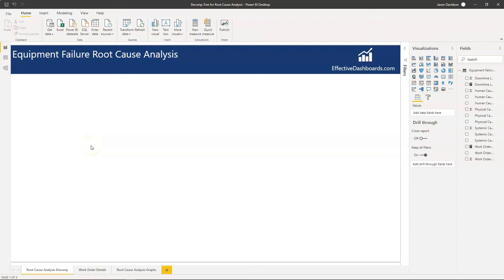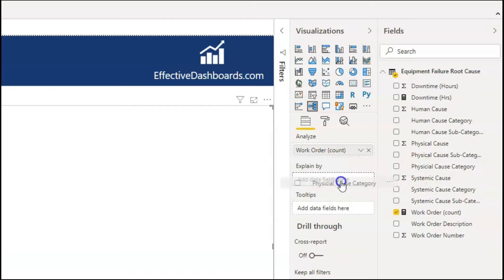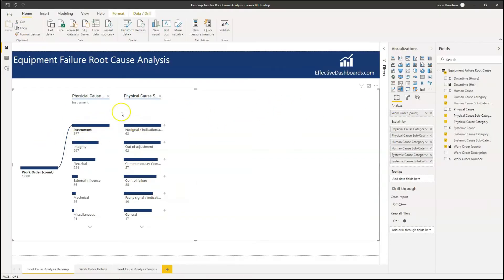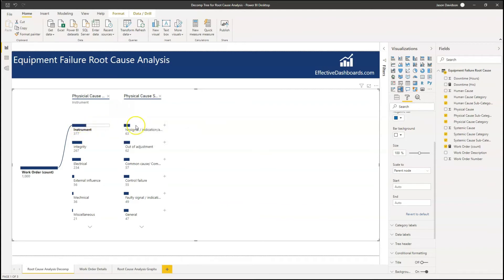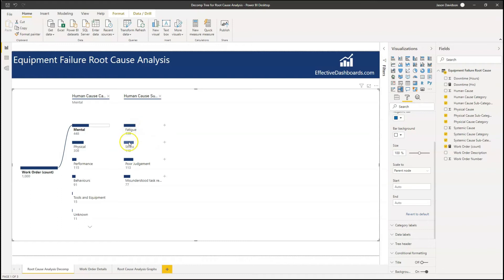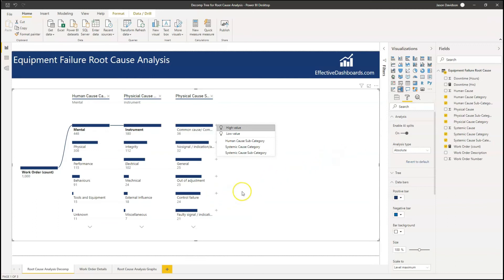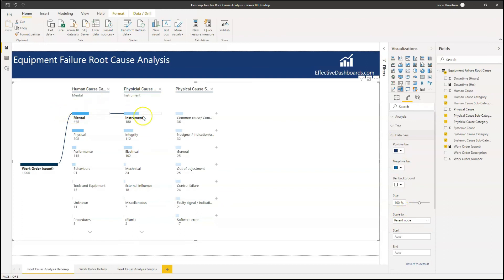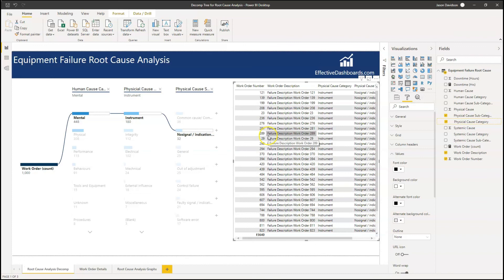QT#28 - 5 Tips for Using Power BI DECOMPOSITION Tree for Equipment Failure Root Cause Analysis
In this video I cover my top 5 tips for getting up and running with the Power BI DECOMPOSITION TREE visual. It covers how to set-up the DECOMPOSITION TREE and what the key features are and how to configure them. The focus of this video is on carrying out root cause failure analysis.

I cover the following 5 areas:
1.) Why the order you add fields to the Explain By field well is important.
2.) Understanding how the "Scale to" option impacts the Data Bars shown on the screen and which one to choose to best analyse your data.
3.) Using the AI Highest / Lowest value and how the Absolute and Relative "Analysis type" options impact the visual's functionality.
4.) Using Conditional formatting to make it even easier to analyse of your data.
5.) How to set-up interactions with other onscreen visuals and create drillthroughs.

Resources
👉Access to the source PBIX files